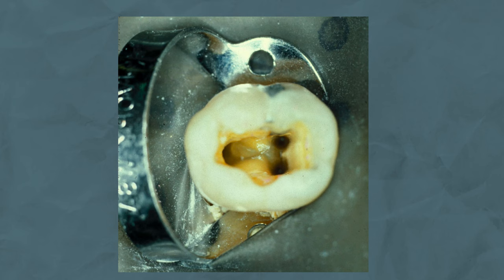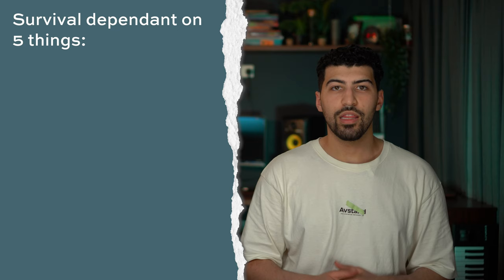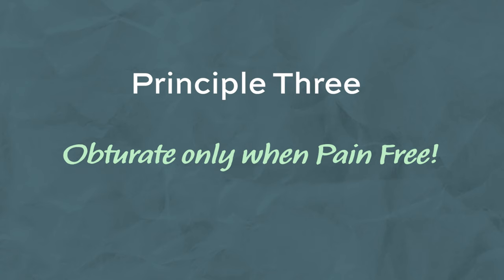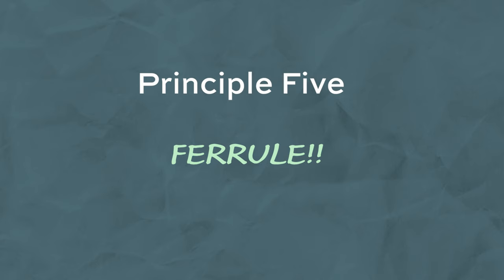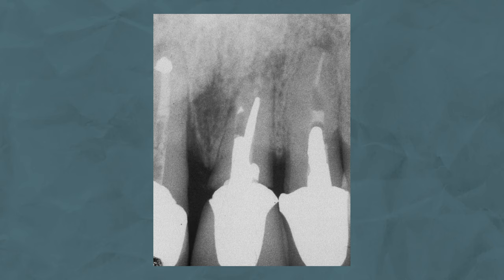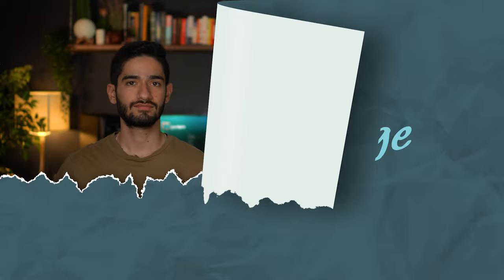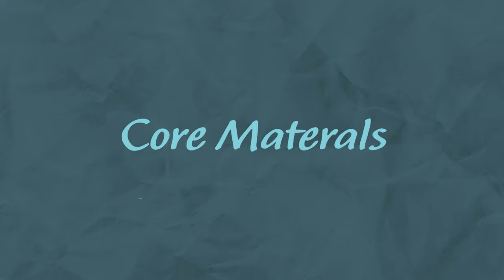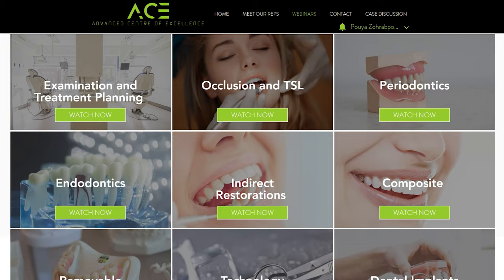Restoring Root Treated Teeth - Posts, Cores and Cuspal Coverage | Ace Courses Webinar Summary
In this video, we cover the core principles of restoring root treated teeth (RTT) including the indication for posts, suitable cores, discussing when cuspal coverage would be appropriate and how long we should wait before doing so.

This is a summary of the full webinar presented by Dr. Kushal Gadhia on Student ACE courses.
If you are a student, you can sign up to watch the full webinar among loads of other webinars on topics such as occlusion, periodontics, dentures and much more by following this link:

⏲ Timestamps:
00:00 Intro
00:41 Why are RTT different?
01:28 Determining Prognosis
01:58 5 Principle of Restoring RTT
02:06 Principle 1: Preserve Tooth Tissue
02:26 Principle 2: Replace Old Restorations
03:02 Principle 3: Obturate only when Pain Free!
03:24 Principle 4: A Good Coronal Seal
04:11 Principle 5: Ferrule
05:08 Posts
07:01 Cuspal Coverage
08:10 Core Materials
08:42 How long do you wait before providing cuspal coverage?
09:16 Outro